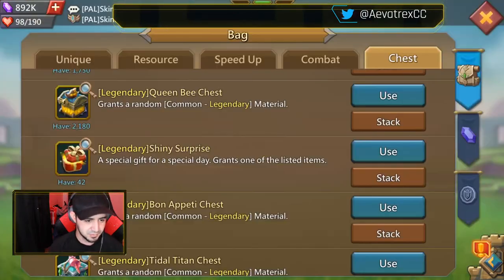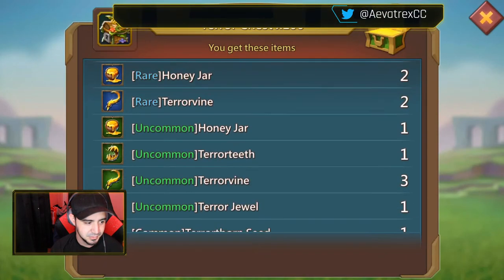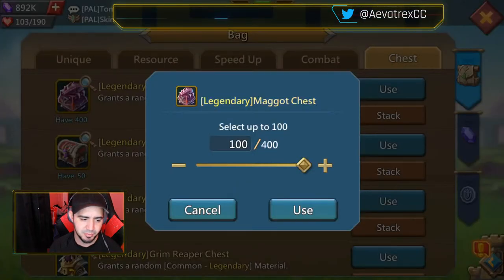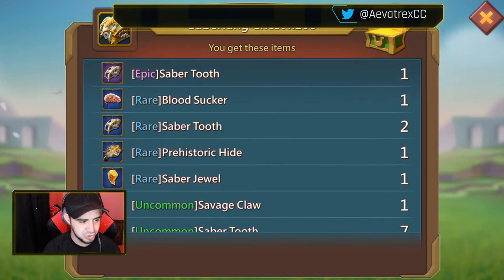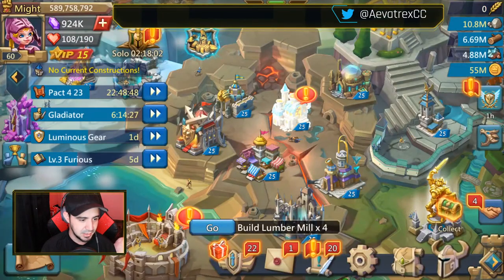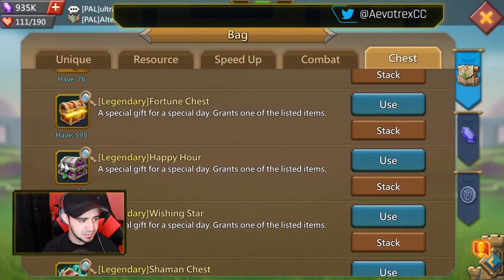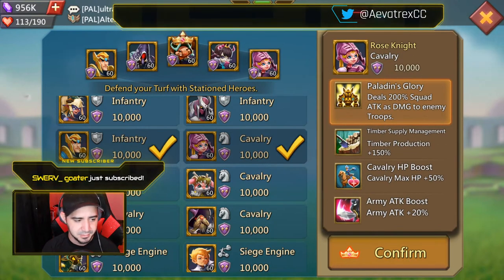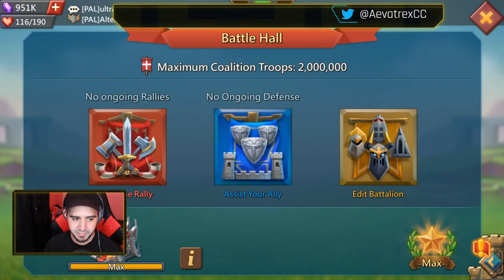Looking for Some Gold Drops on Stumpys Account! Lords Mobile